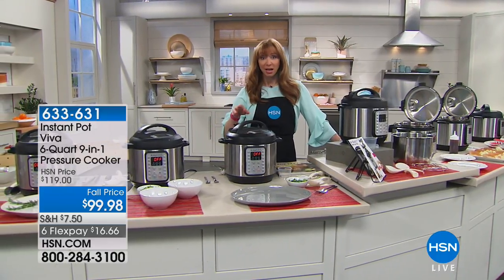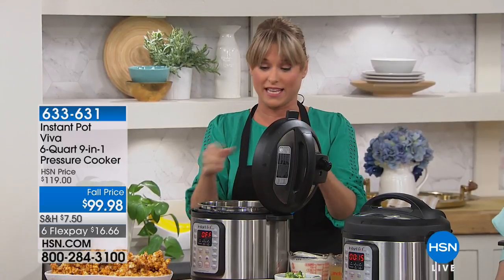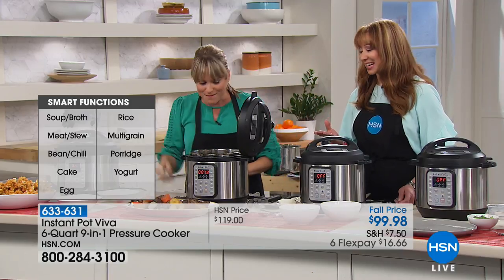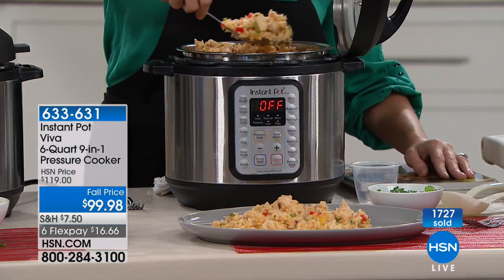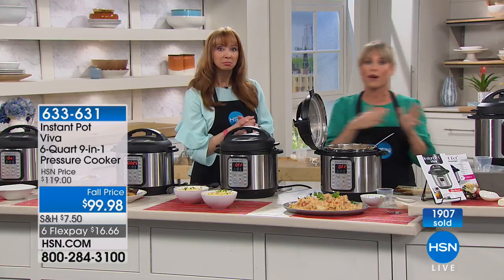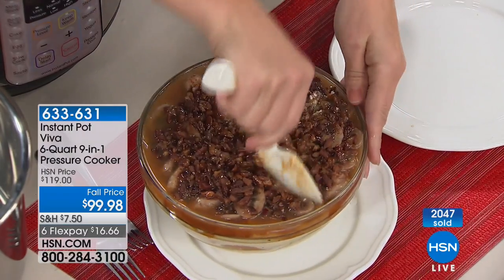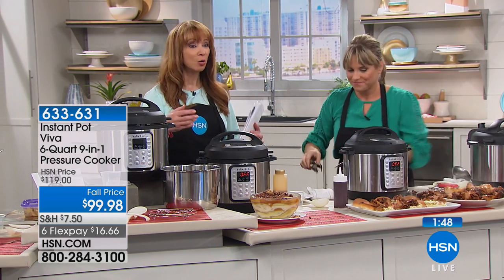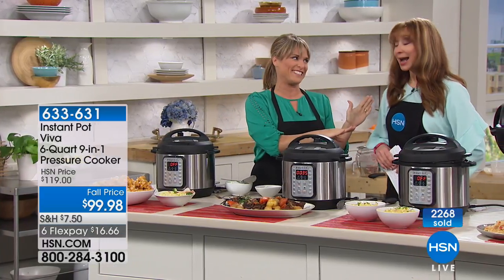Instant Pot Viva 6Quart 9in1 Programmable Pressure Cooker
The pressure's off you and on your appliance instead when you cook in the Instant Pot. With 15 Smart Programs that each feature 3...